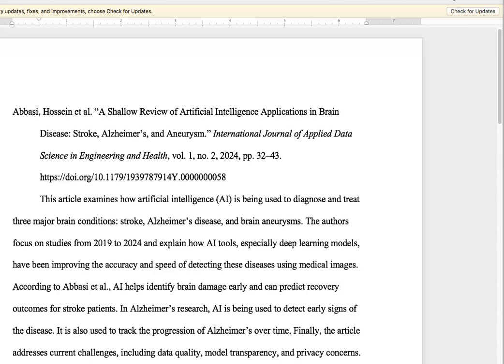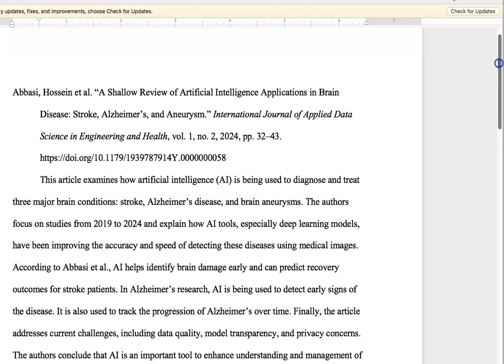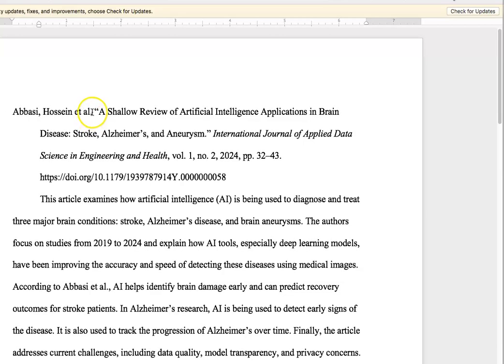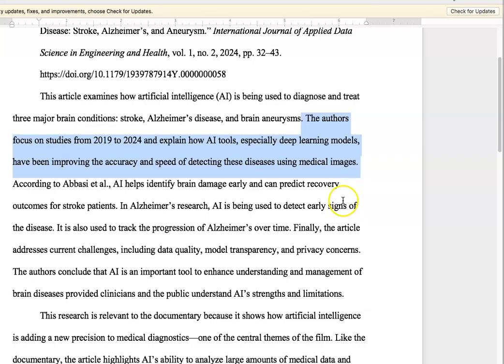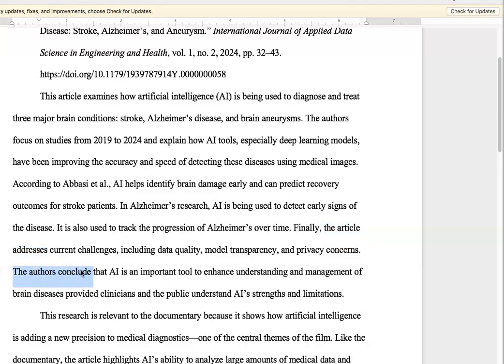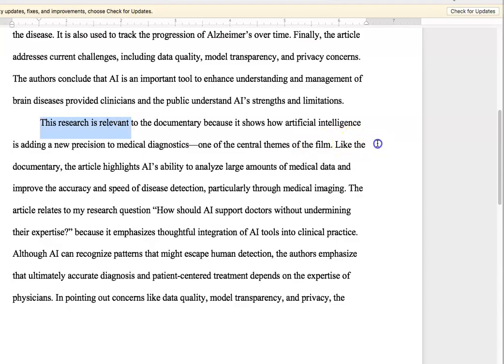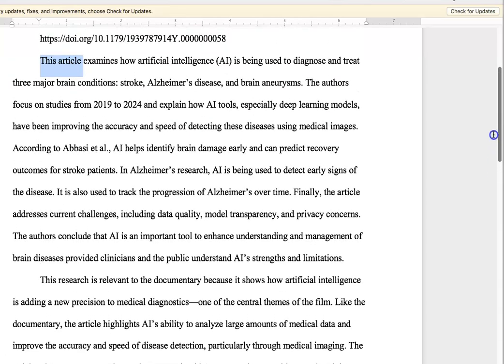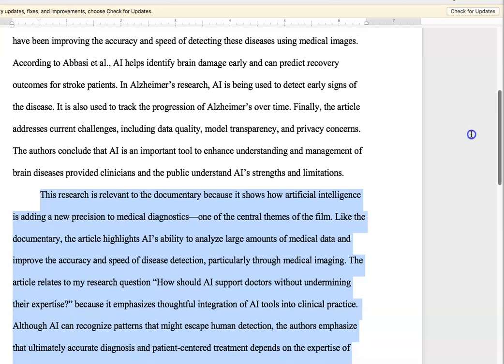Sample Entry For Annotated Bibliography